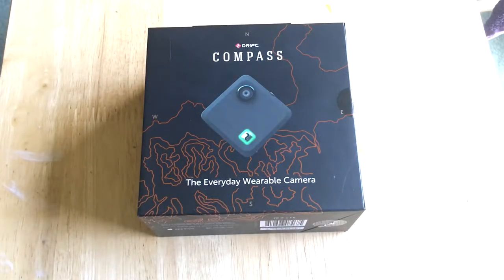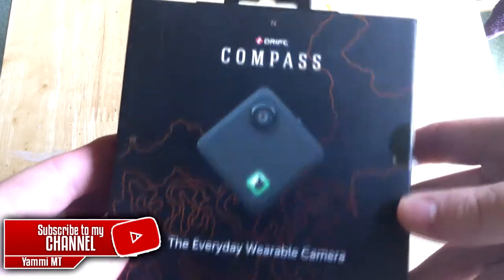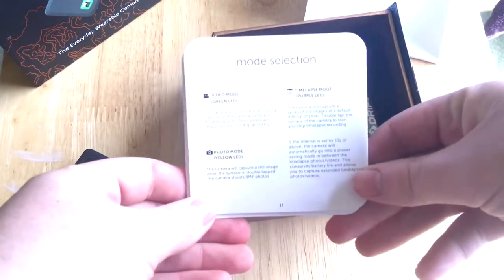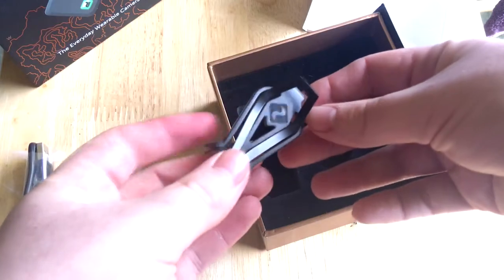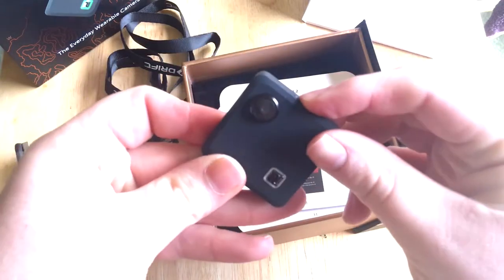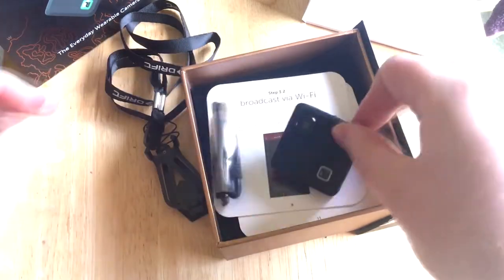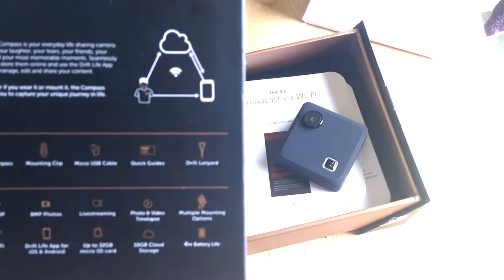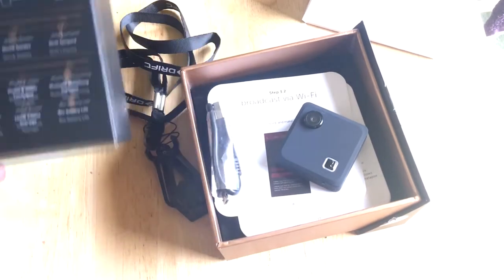Drift Innovation Compass Wearable Camera unboxing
This is a new wearable camera from Drift Innovation might not look like much but it is more than a capable camera.

FLAWLESS FOOTAGE.
NOTHING FANCY.

One compact Compass can record rich, crystal-clear HD 1080p video and 8MP photos. And with a full 4 hour battery life, 10GB of free cloud storage and multiple mounting options, you'll never be left wanting.

See? Size isn’t everything.